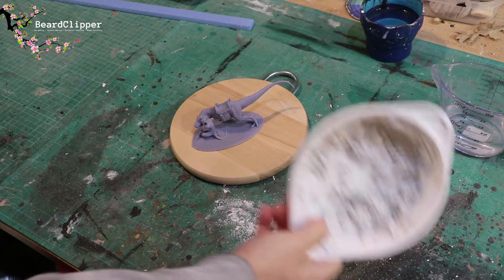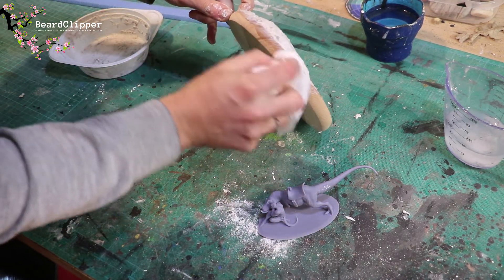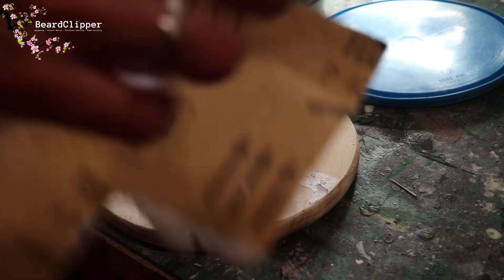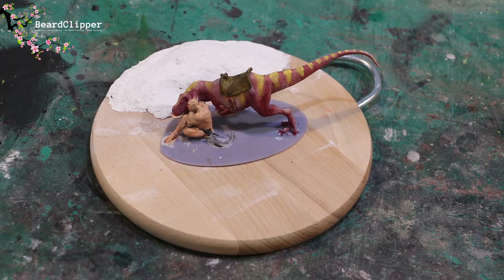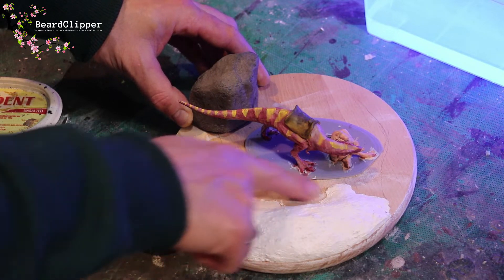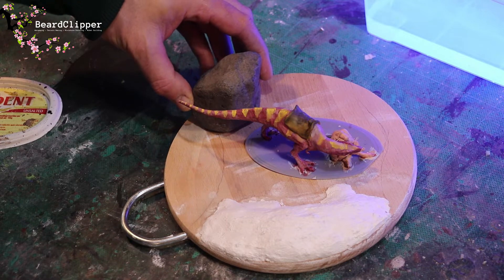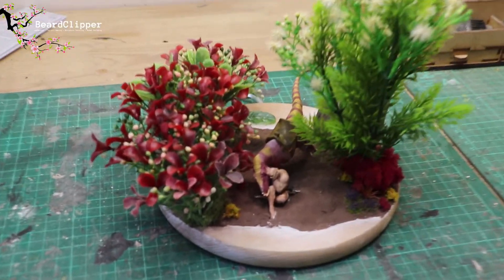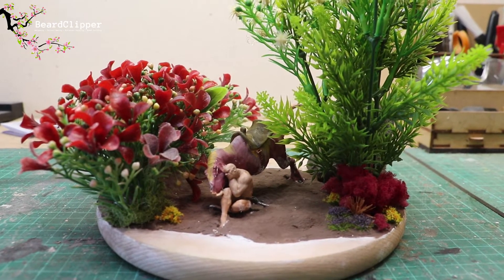Quick and easy techniques for AWESOME diorama creation || Man Cuddling Dinosaur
This is the next in my series of builds where I'm basing dioramas on a chopping board. This is a quick and easy way to make awesome dioramas for display around your house. Check out Man Cuddling Dinosaur.

You can get the 3D file for this diorama here for free

Chapters:

00:00 Music
00:15 Intro
00:54 Modelling Compound to make a Ridge
04:14 The Modelling Compound fell off!
05:16 Finished model painted and stuck on
06:46 Drawing on the terrain extent
08:57 Grout application time
10:35 Overgrown undergrowth
14:32 The other side
16:57 Covering up the glue blobs, plus tufting
18:51 Finished!
19:51 Photos
20:41 Outro